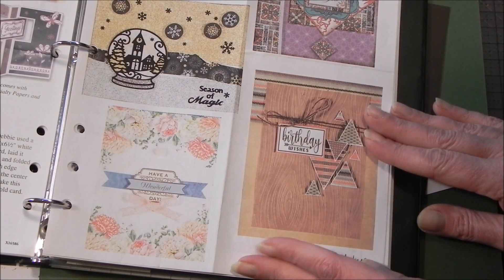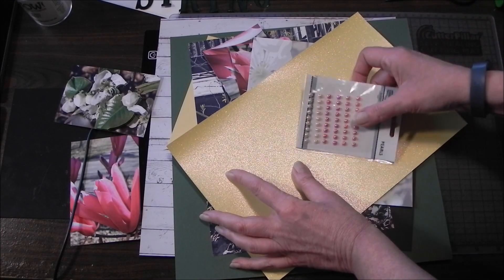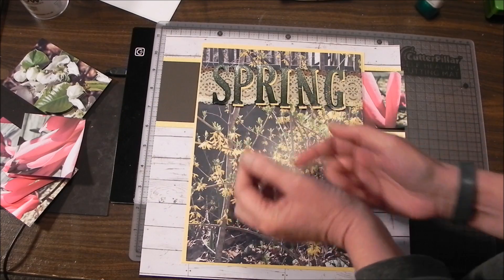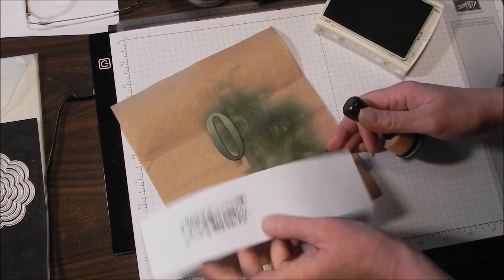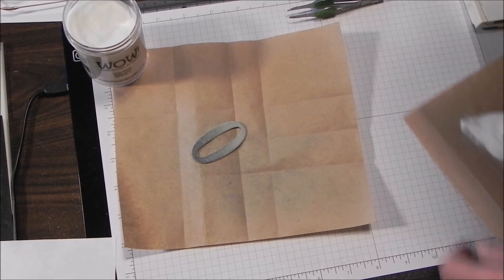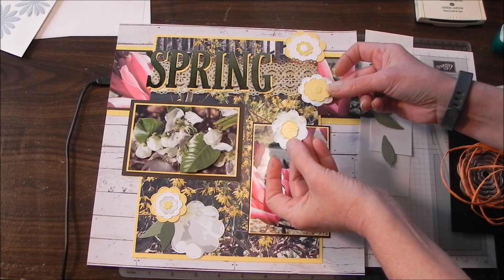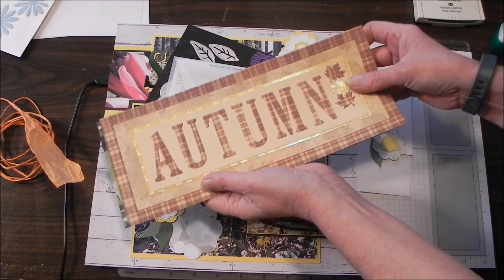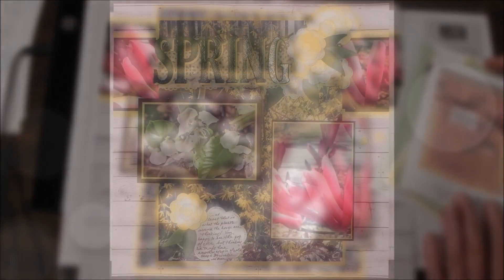Cluster and Title Scrapbook layout design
Sounds familiar?  It is, but I spent little/no time with the scrapbook page in the initial video "cluster and sentiment" I wanted to put together a beginning to end for a layout.  The page comes together easily and is nice when you need a design that doesn't depend on the number or size of your photos.